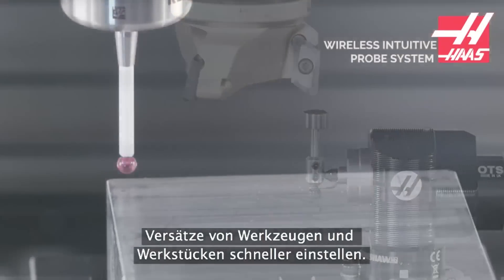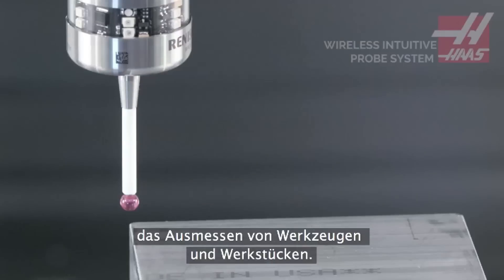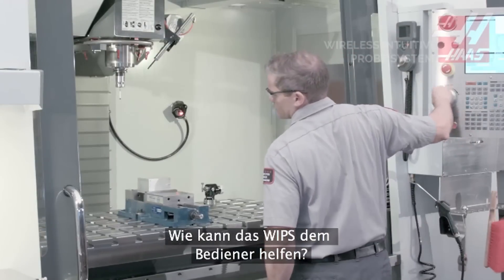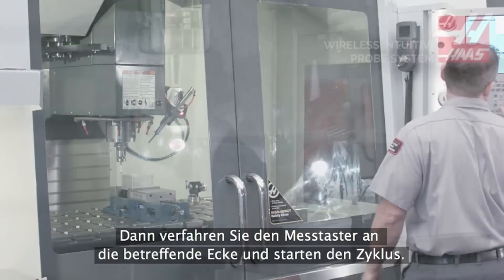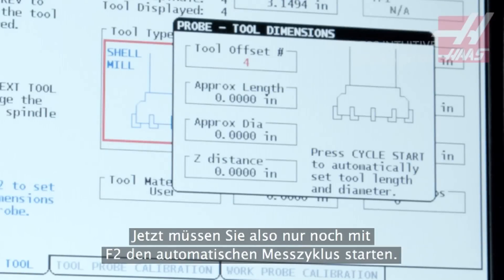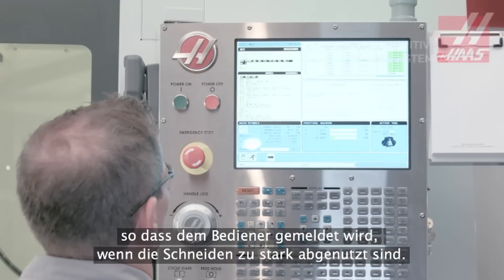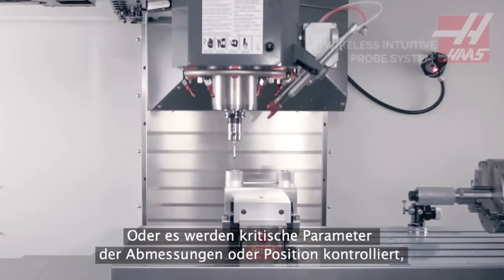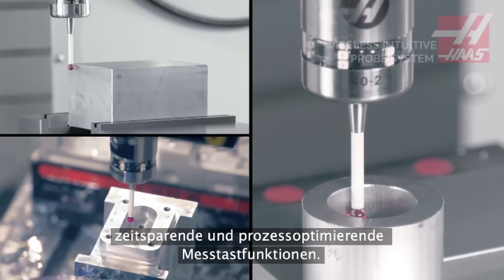(DE)Web-Videos: Das drahtlose intuitive Messtastsystem WIPS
Das intuitive drahtlose Messtastsystem (WIPS) von Haas führt den Bediener mit aussagekräftigen Anweisungen durch die Einrichtung des Auftrages. Das WIPS erlaubt, Werkstückversätze festzulegen, Werkzeug-Längenversätze einzustellen und den laufenden Bearbeitungsprozess innerhalb des Programms zu prüfen.

So verpassen Sie keine aktuellen Nachrichten, Produktvideos und Fallstudien von Haas Automation. an.